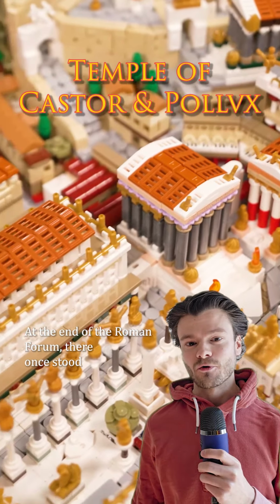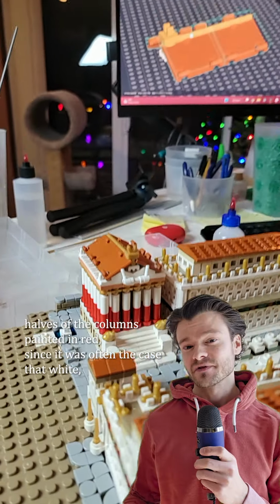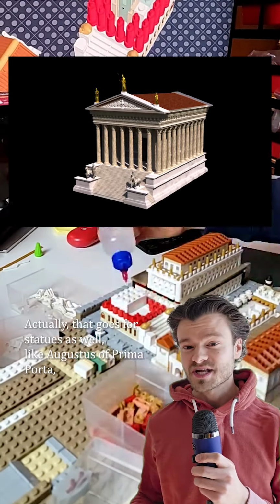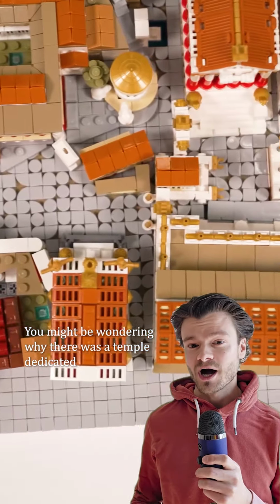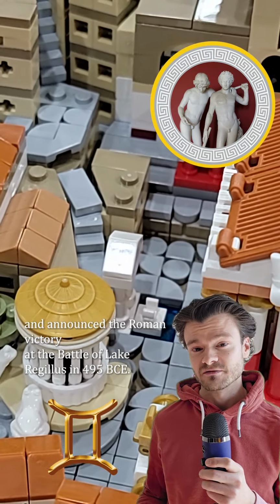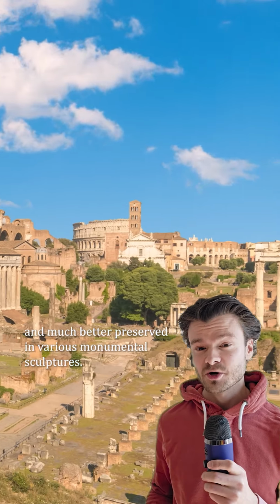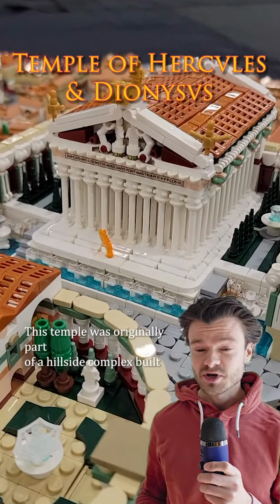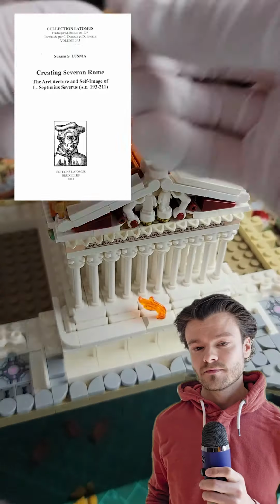Gemini ♊ Temples & Statues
Castor & Pollux may reside in the stars today, but their temples throughout Rome were once numerous. 🌌

And it's statues of the Dioscuri that really leave an impression when you visit Rome today! 🏛️

Find out more on the Gemini twins in this week's video.

Link below ➡️🔗⤵️